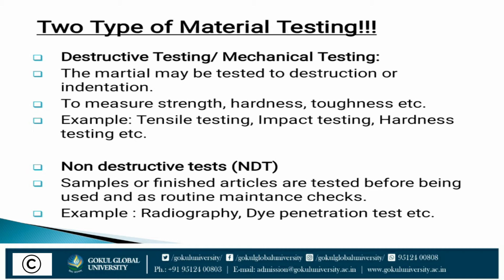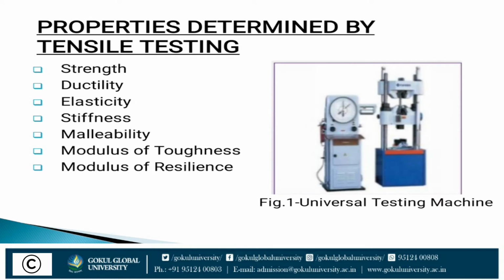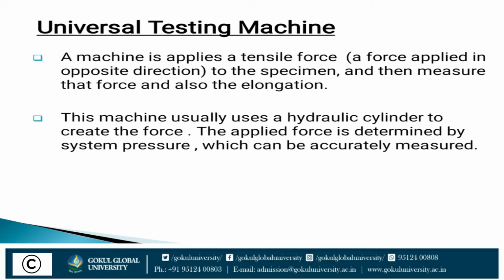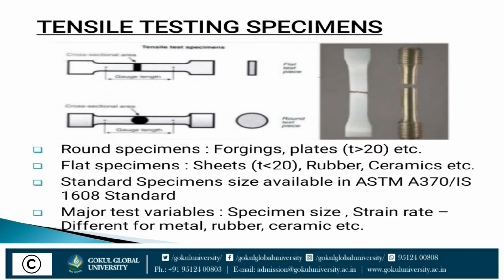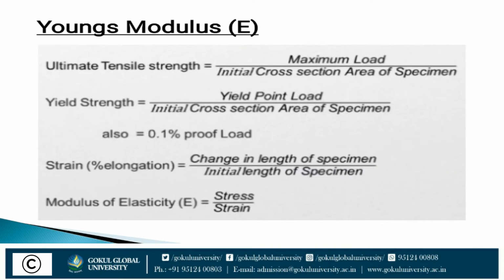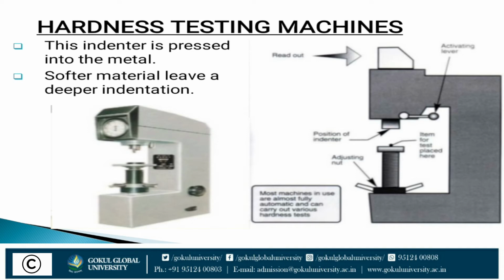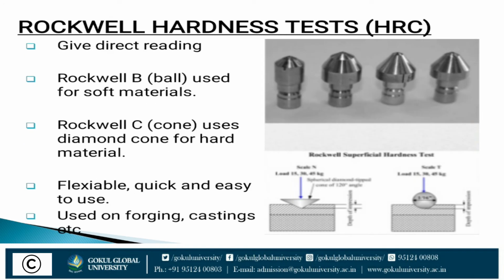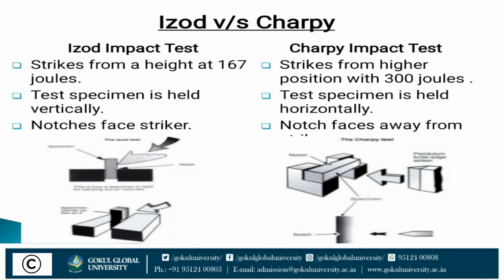Mechanical Test - Material Testing & Evaluation - Civil - HECT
Topic – Mechanical Test
Subject – Material Testing & Evaluation
Department – Civil